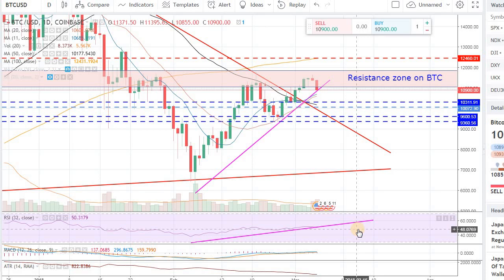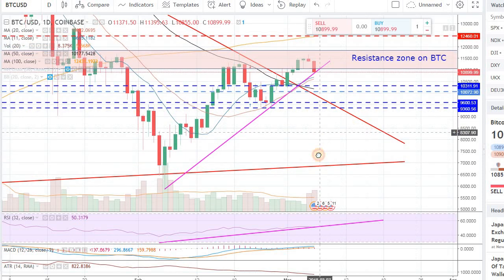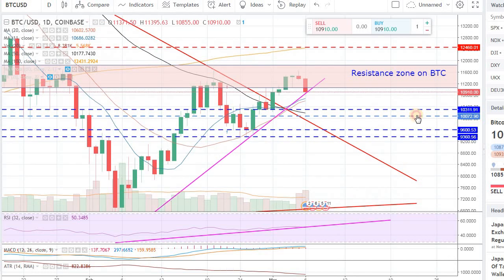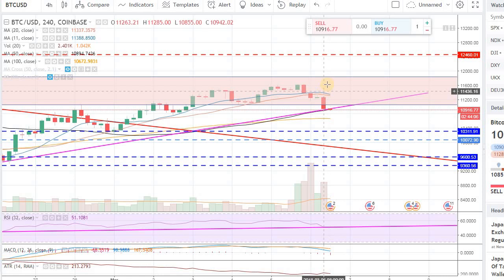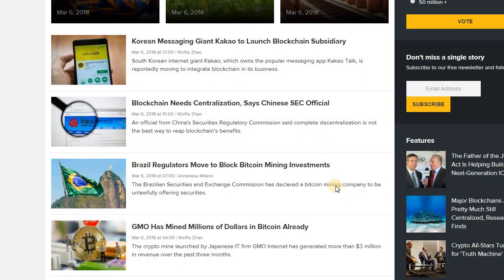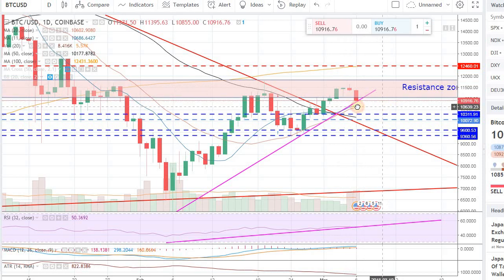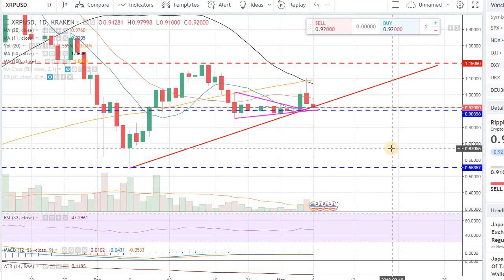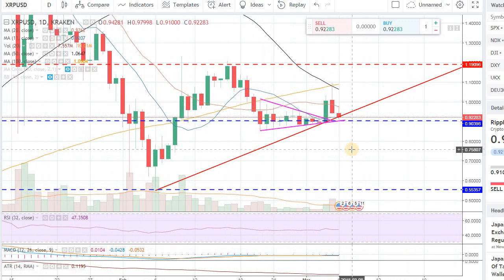BITCOIN (BTC) - BULLS NEED TO HOLD THE SUPPORT LEVELS!